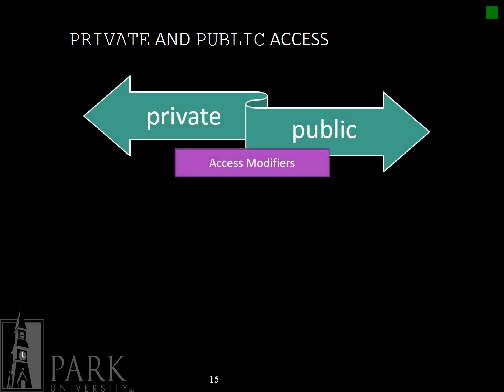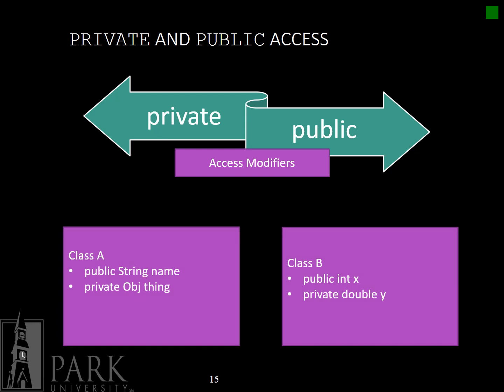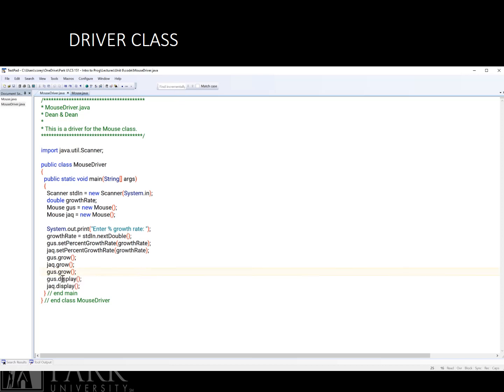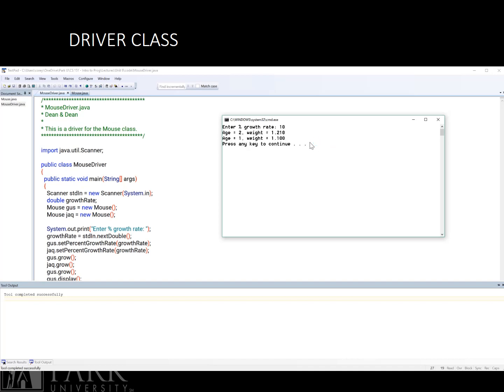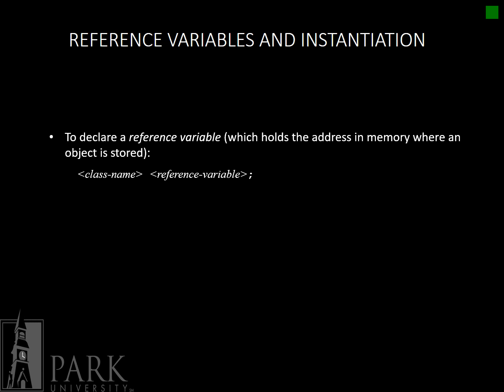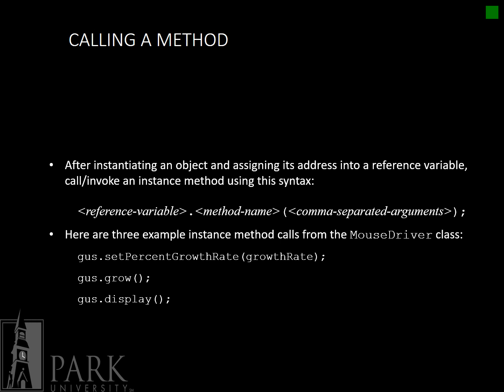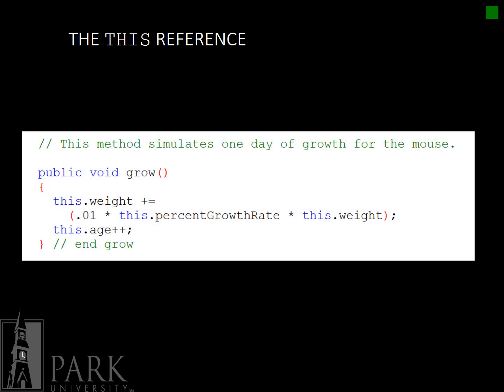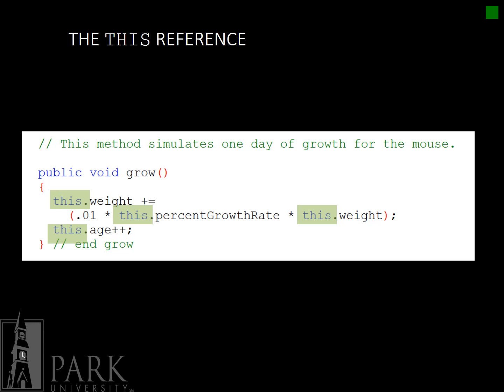Chap 6 2 Class Basics